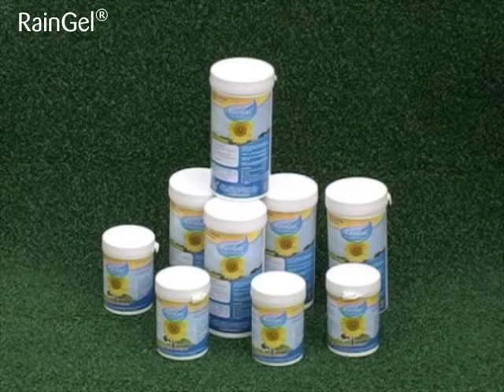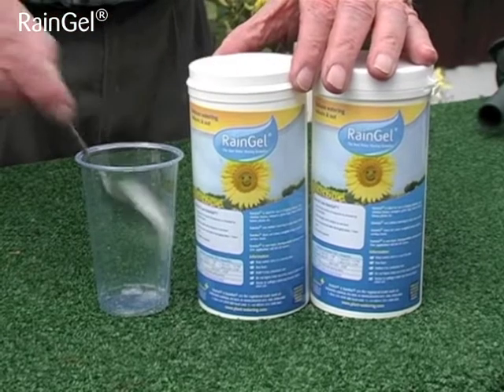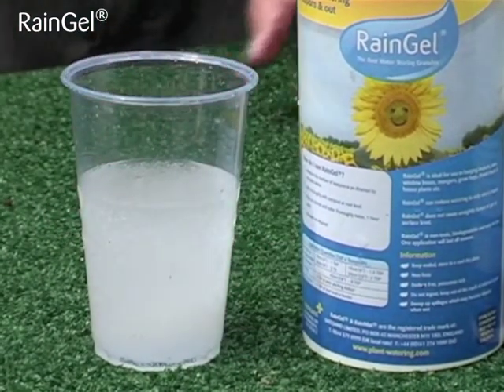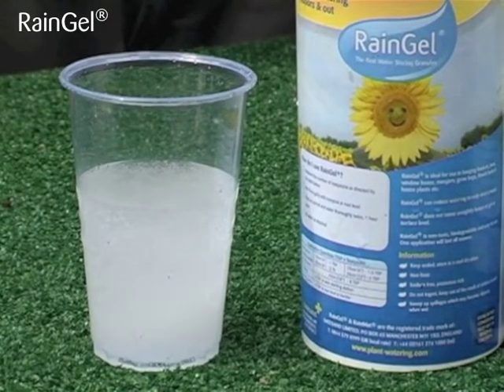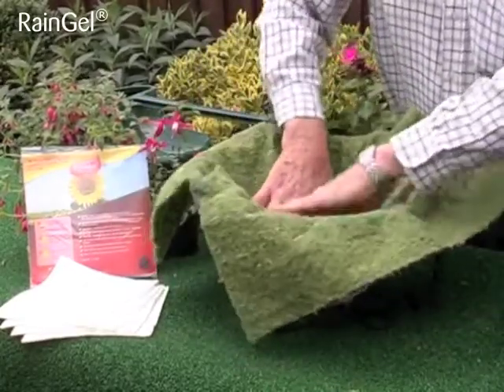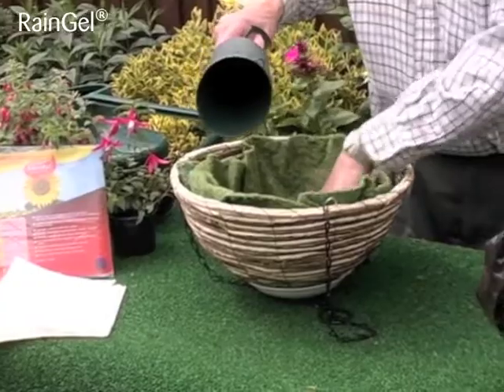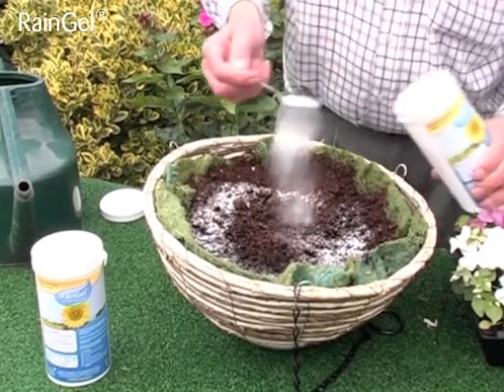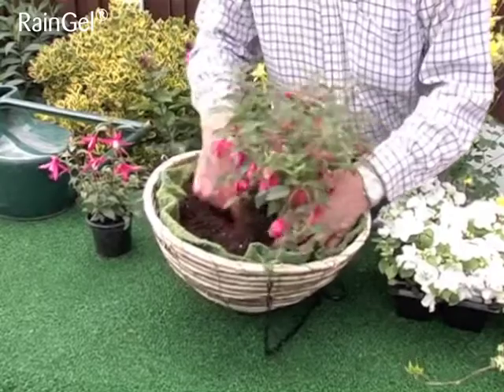RainGel Water Storing Granules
These unique granules will absorb water over 100 times faster than other horticultural products. Just mix them with your compost when you plant and then water liberally.The granules will take in large amounts of water very rapidly and hold it to form a special reservoir which plant roots will grow into.The need for regular watering is substantially reduced as plants take the water they need as and when they need it.